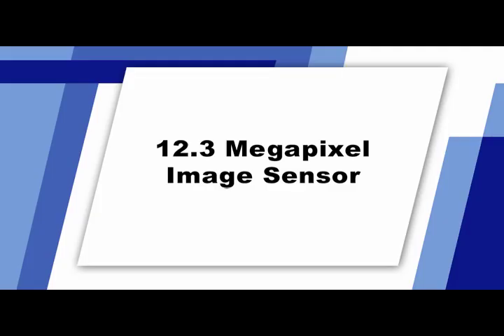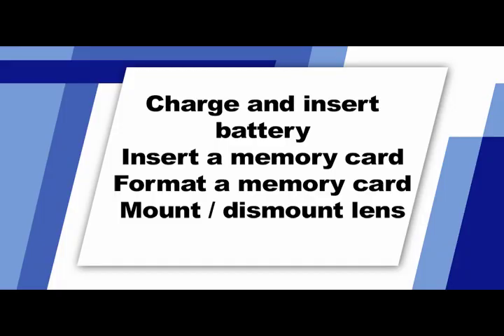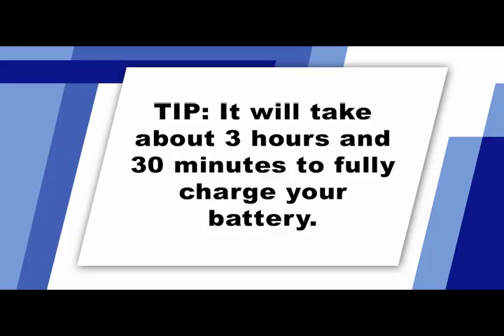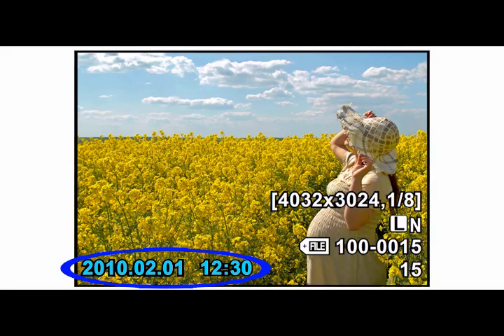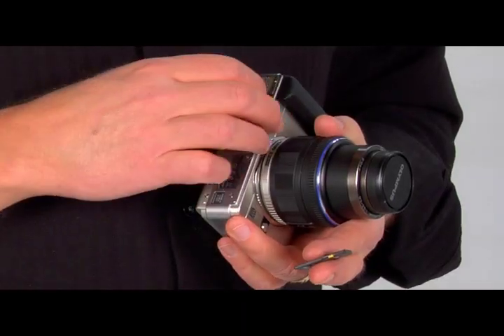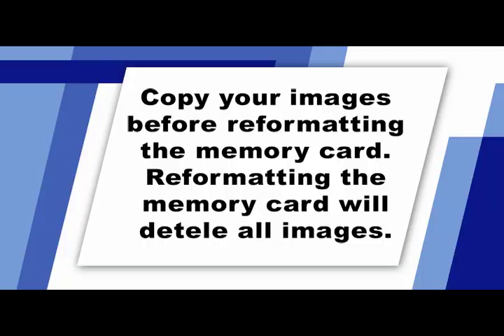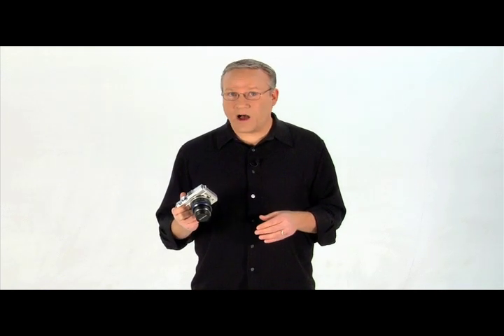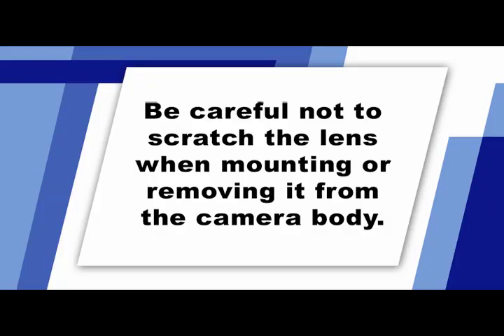Olympus Pen Series 02 by Quickpro Camera Guides